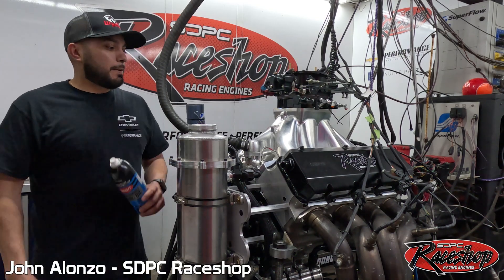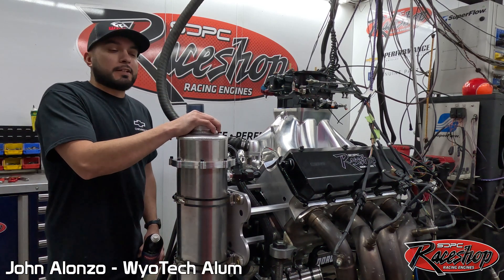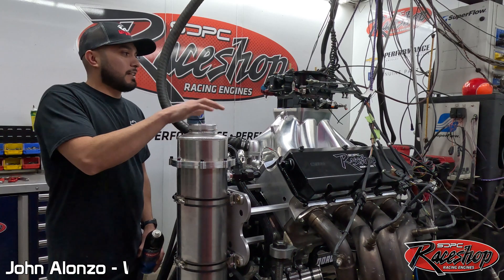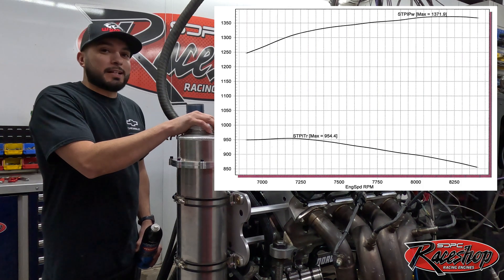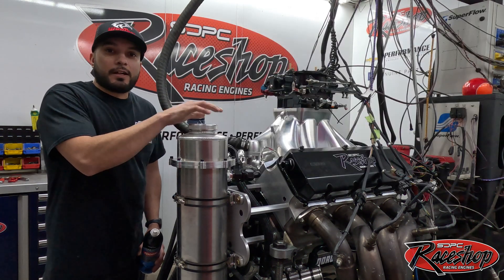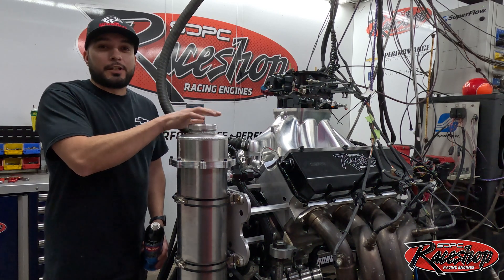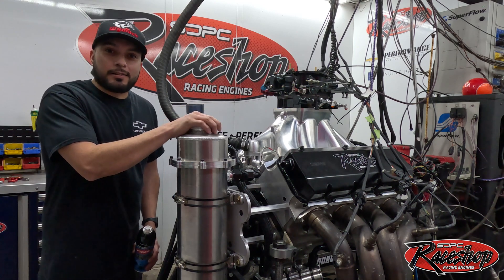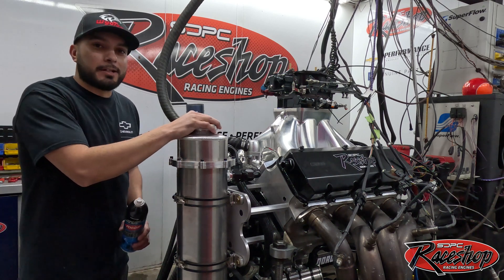SDPC Raceshop Ultra 9 - Part 4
Assembly is done and now we're on the dyno to get final numbers! This engine will be going in our shop dragster to get initial impressions of the combo on track and give our customers an idea on what to expect performance-wise for their own builds!